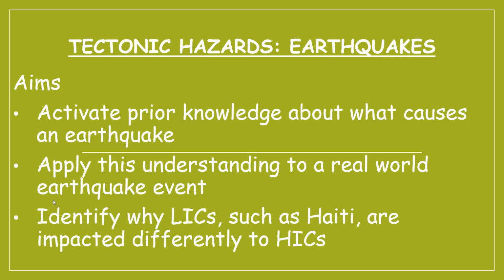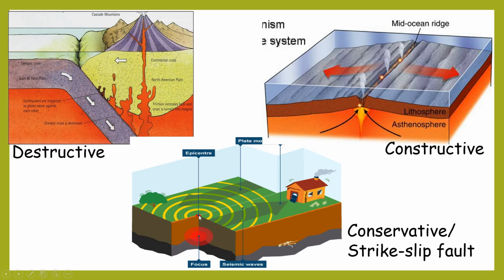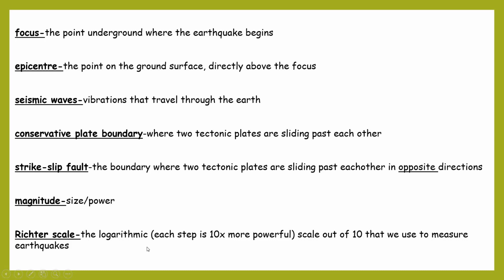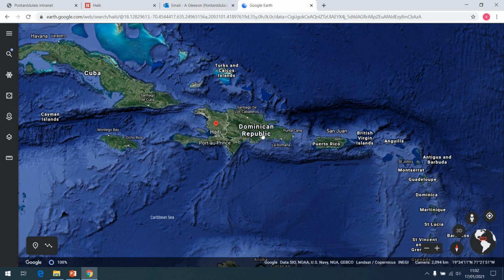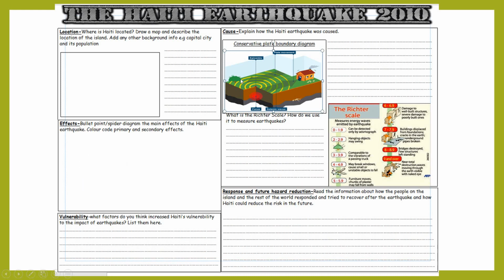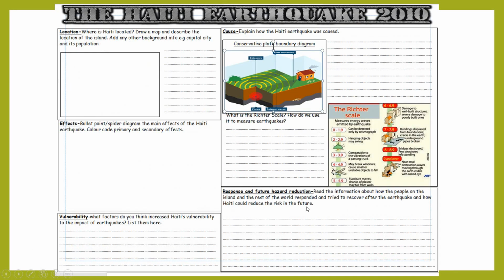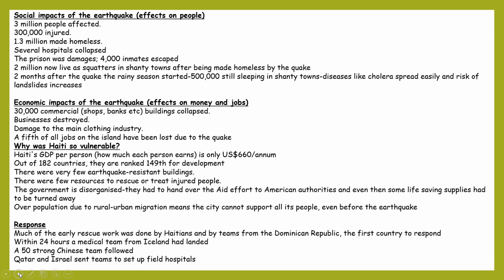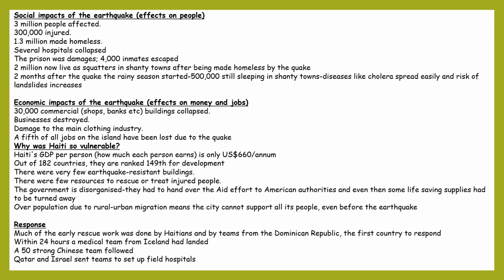Lesson 6 Earthquakes